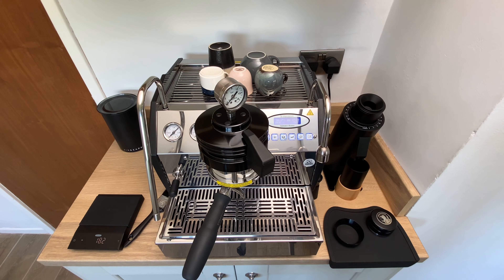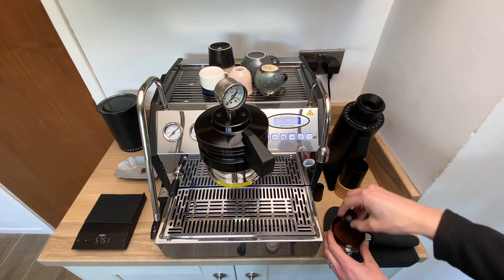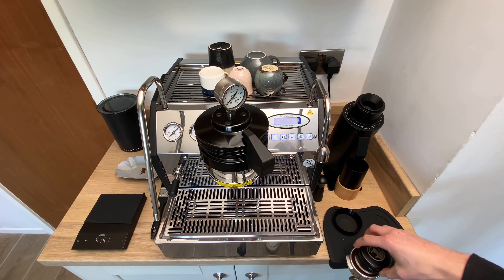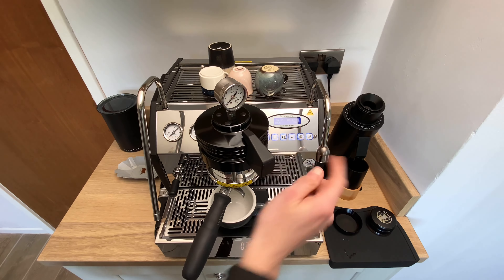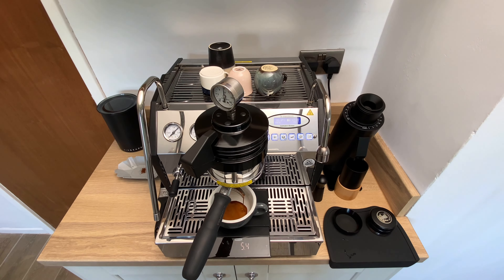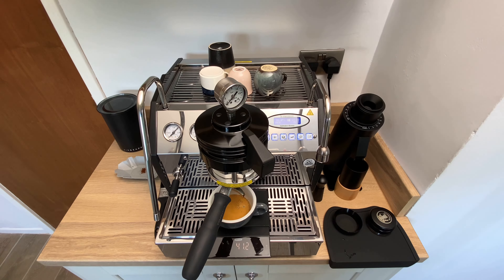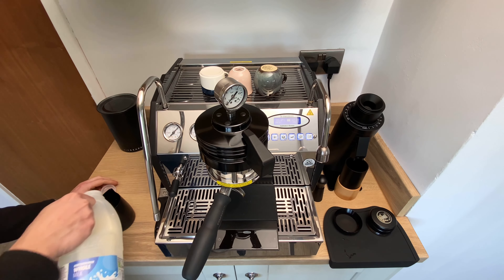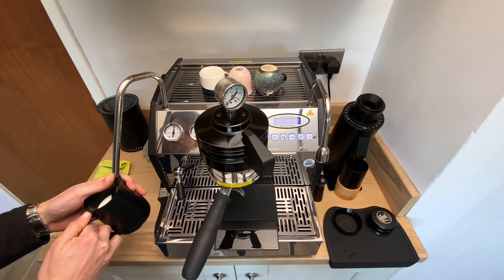New Coffee (Exemplar, Brazil) Pt.2 | Dialed in!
In this video, I give a follow up of my first shot in Pt.1, before giving an overview of my steps and tweaks following the first shot to dial this coffee in, before pulling a shot and making a flat white.

Coffee used: Nodrua, Mió Fazenda, Brazil roasted by Exemplar

Equipment used:
La Marzocco GS/3 MP
DF64v w/ DLC burrs
Airscape storage container
VST 18g
Rhino depth set tamp
Felicita incline scales